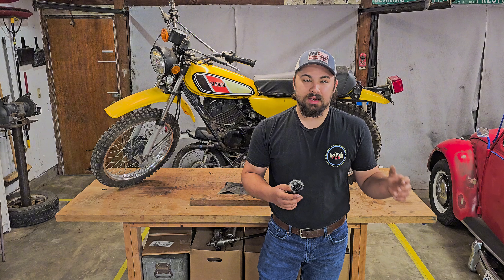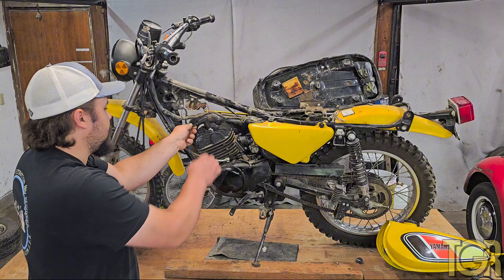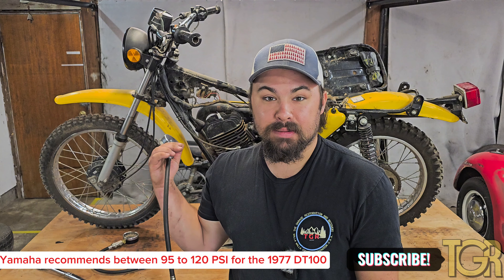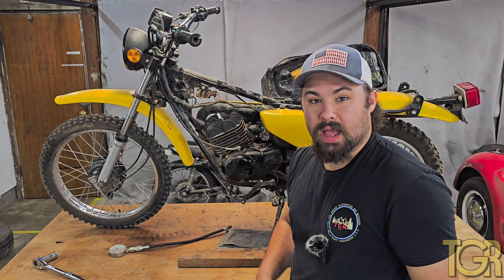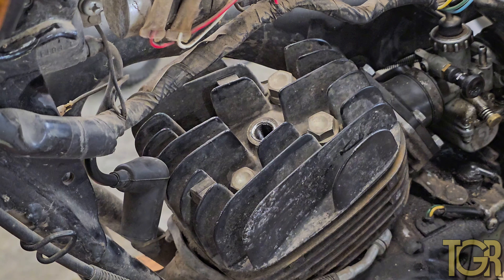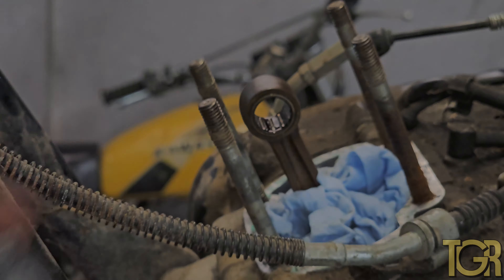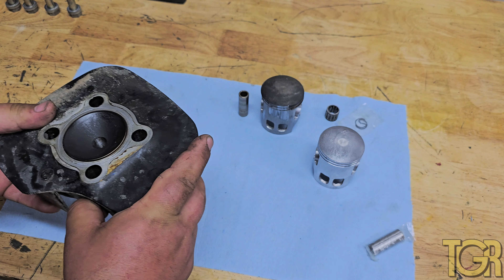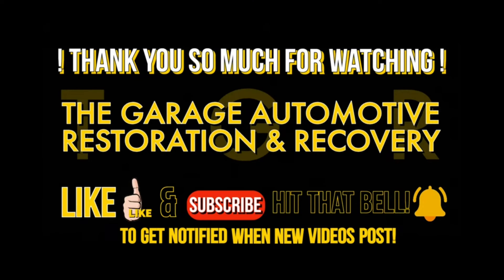1977 Yamaha DT100, Whats Wrong With It?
In this video, I take you along with me through the diagnosis of a low compression issue on a 1977 Yamaha DT100D.

More is yet to come, so make sure you 👍LIKE👍, SUBSCRIBE, and TURN ON that notification BELL 🔔 so you can stay up to date on future adventures at The Garage Automotive Restoration & Recovery! Everything you do helps us get closer to our dream. Providing a large quantity of quality entertainment and content across social media for YOU the viewer.

FOLLOW tgr.oninsta on Instagram and The Garage Automotive Restoration & Recovery on Facebook.

LIKE our videos here on YouTube and our content on Instagram and Facebook

TURN THAT BELL ON 🔔 so you can be notified when more entertaining adventures are ready for you to enjoy.

-The folks at your friendly neighborhood Garage ✌️

(All video editing and music used in this video were obtained from the CapCut video editing app.)